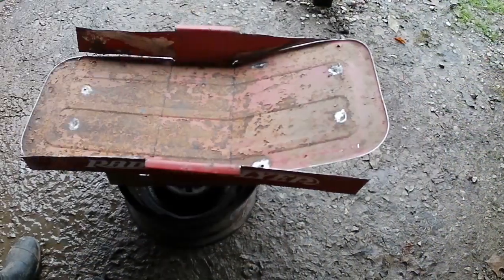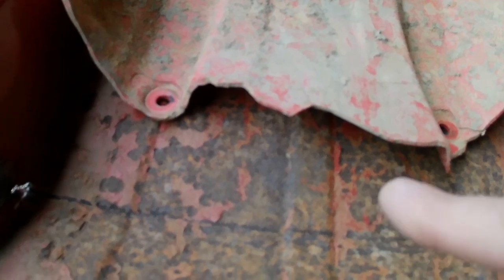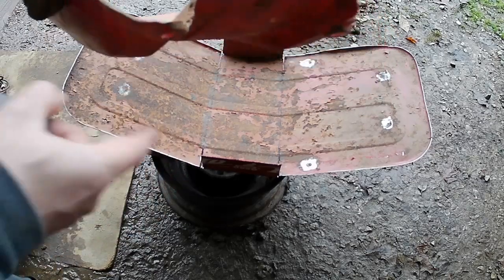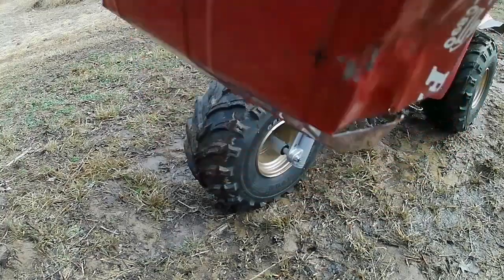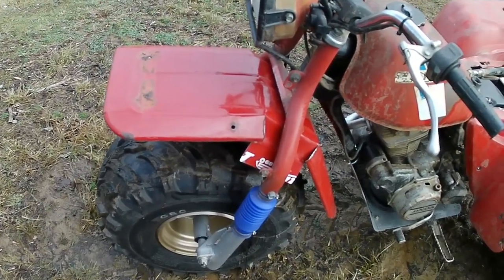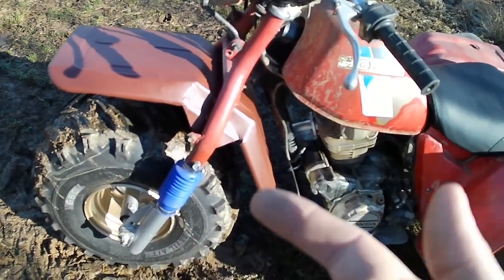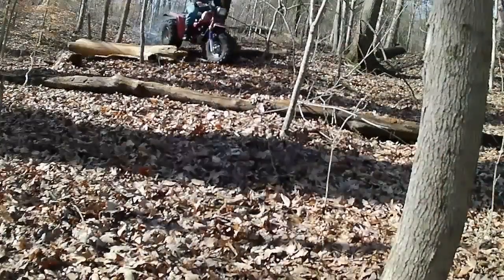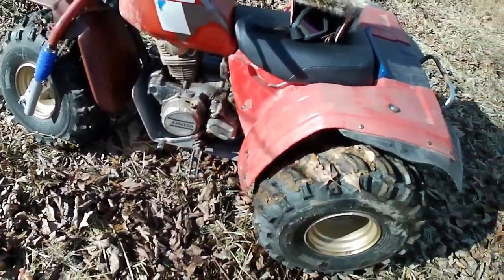Honda ATC 200 Metal fender?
We finish the metal fender (radio flyer wagon) for Ducky and take it for a rip.